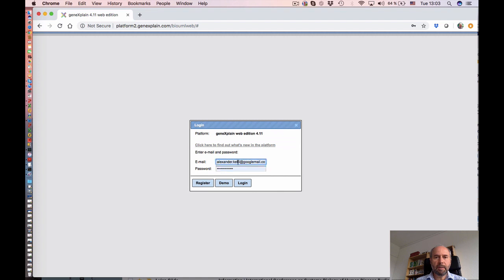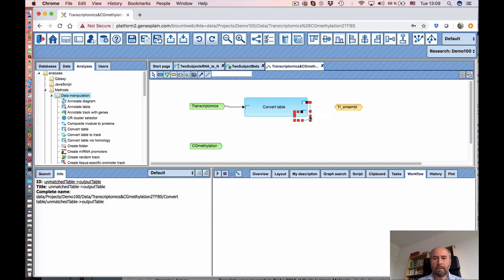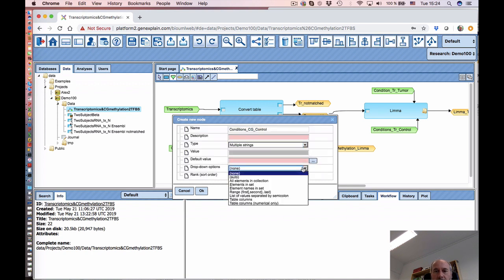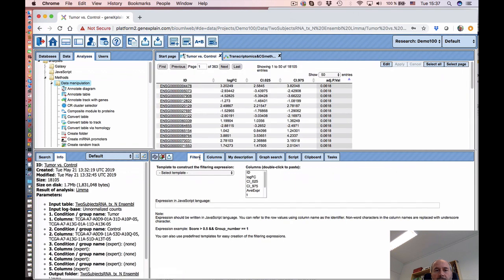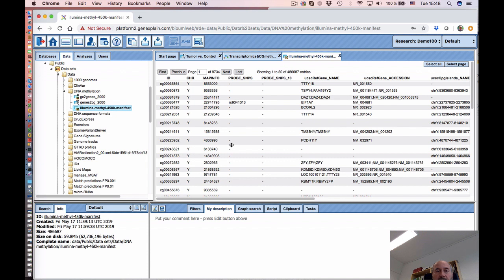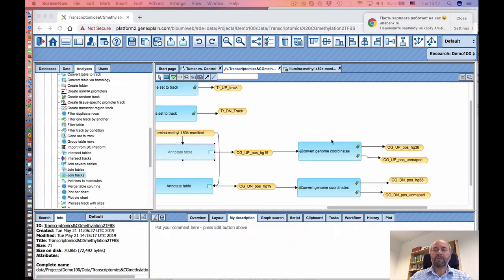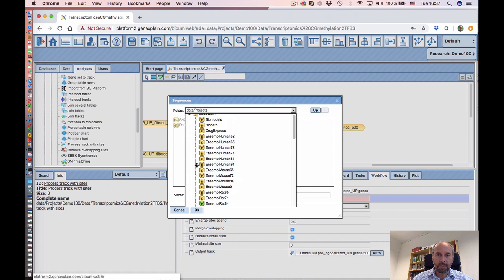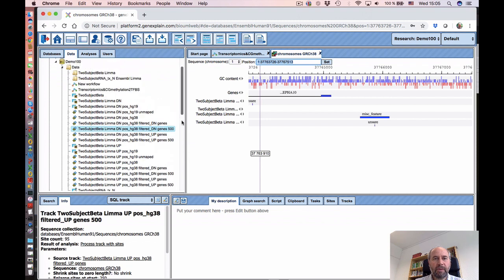Workflow creation for analysis of Transcriptomics and CGmethylation data in the geneXplain® platform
In this video geneXplain's CSO Alexander Kel is showing how to create a new workflow in the geneXplain® platform. The workflow Alexander is creating aims to perform a joint analysis of gene expression (Transcriptomics) and DNA methylation (CGmethylation) data.